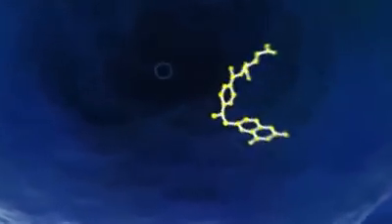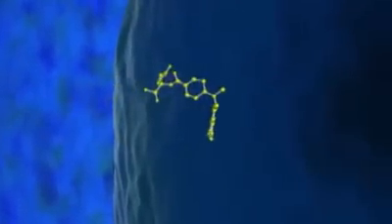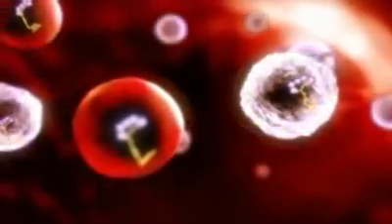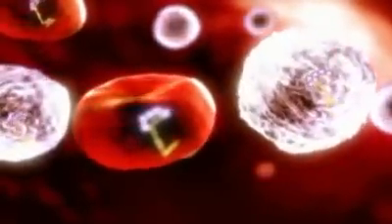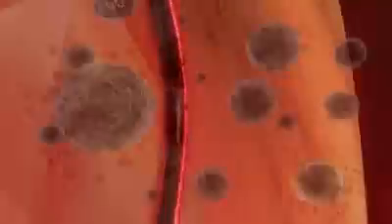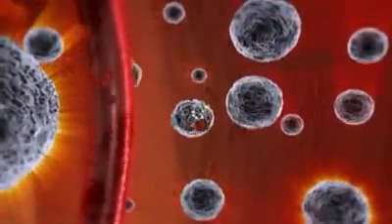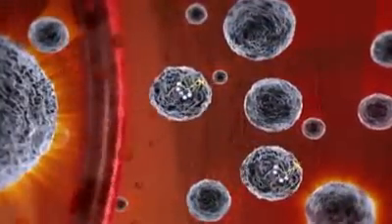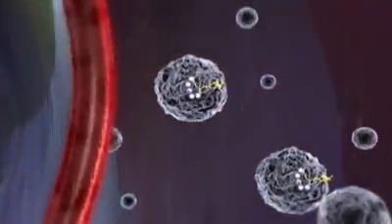METHOTREXATE medical animation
Methotrexate Video